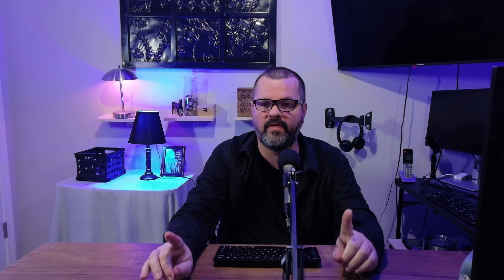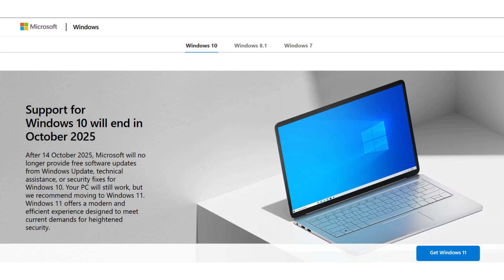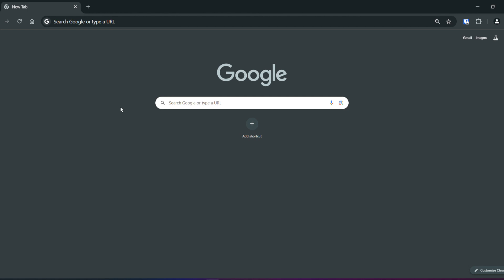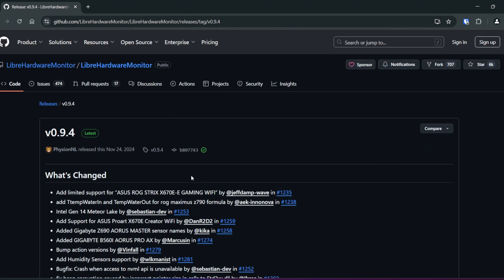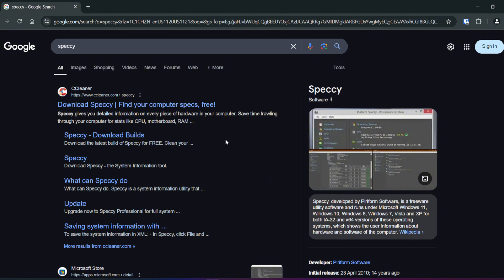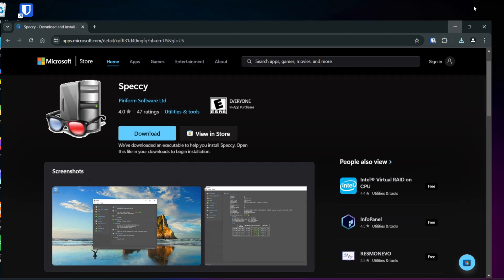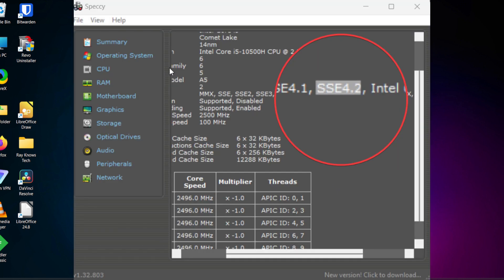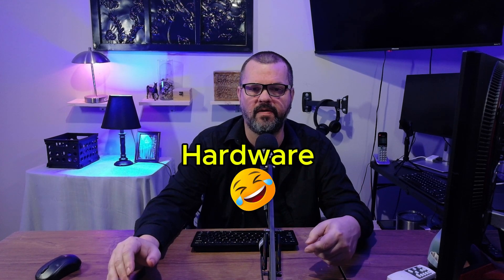How to check if your CPU is compatible with Windows 11.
In this video, I show you how to check if your CPU is compatible with Windows 11 before attempting to upgrade from Windows 10 on unsuported hardware.

Gear used in this video:

Flash drive

I started YouTube for less than $100 with the below gear